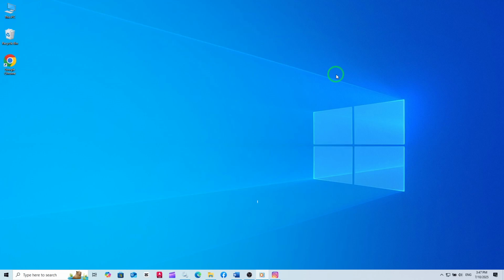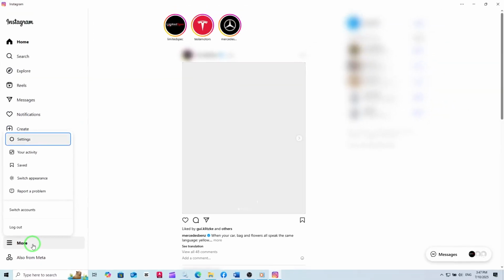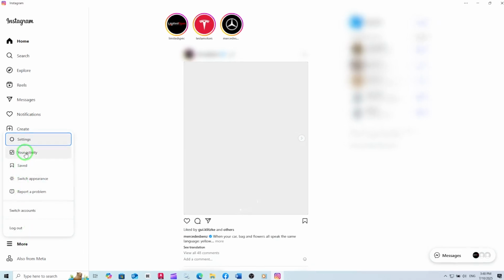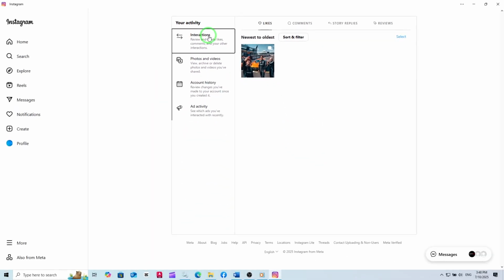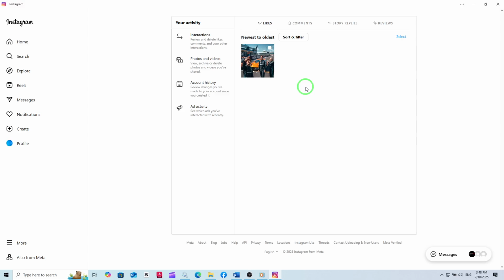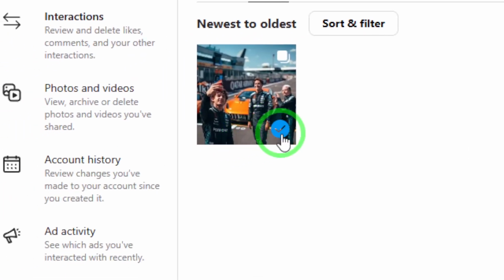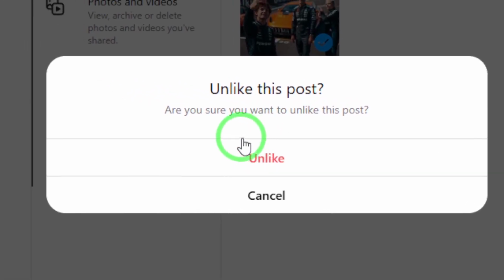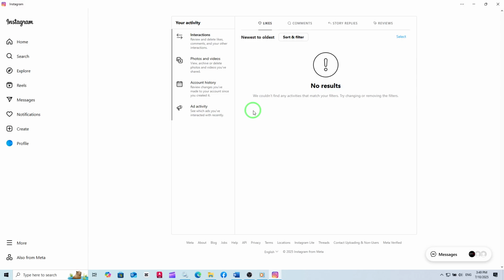How To Unlike Your Liked Posts On Instagram App On PC (New Update)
Learn how to unlike your liked posts on Instagram using the PC app with the latest update. This quick guide will help you efficiently manage and remove likes from multiple posts, keeping your Instagram activity organized and up to date.

1. Open Instagram app

2. Click on Menu from the left side menu

3. Enter to Your activity, then Interactions section

4. Click on Likes

5. Click Select, select all the posts you want

6. Click on Unlike, confirm the step-

Chapters:
00:00 Intro
00:12 Soultion
01:05 Outro